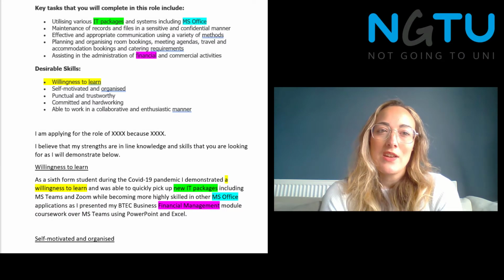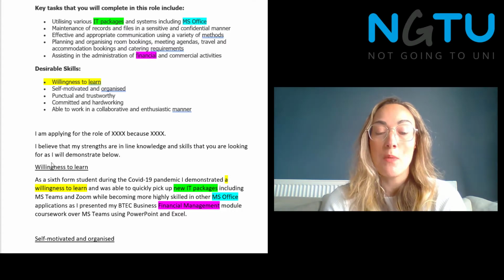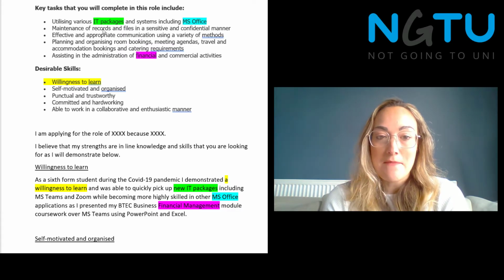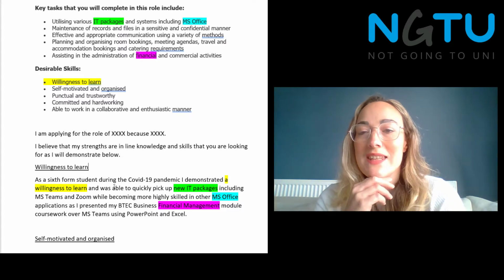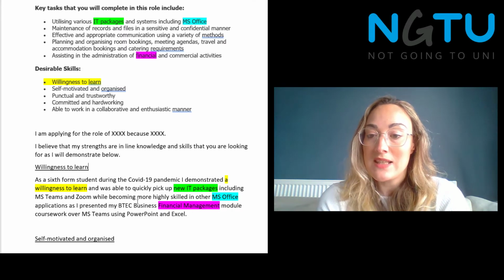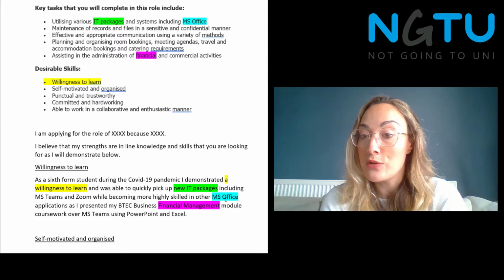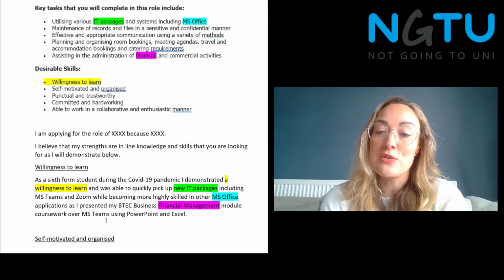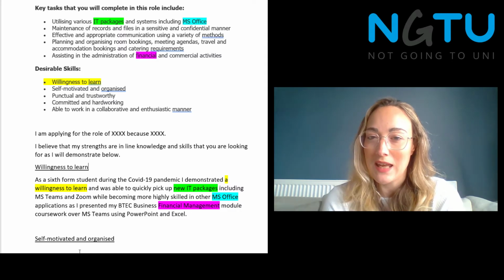How to start a job application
What do you do when you have found an apprenticeship to apply for but they want a 'covering letter' or 'supporting statement' or what to know what your strengths are and you are staring at a blank page? Watch this video! Careers Advisor, Victoria Geary, explains how to make a start on the perfect job application.